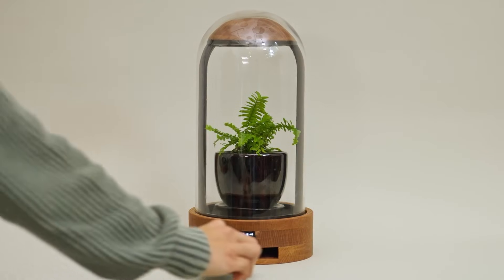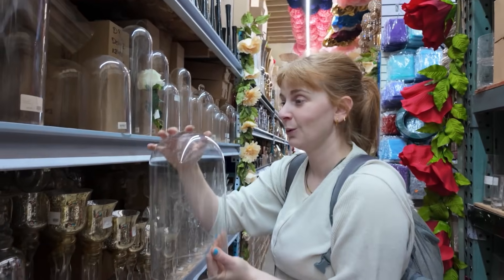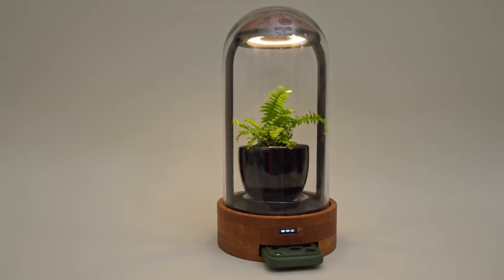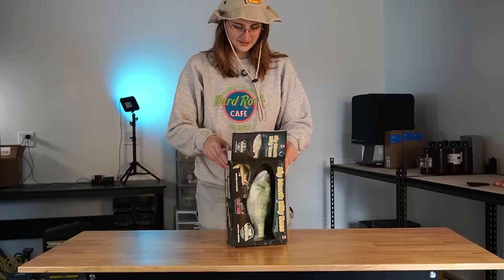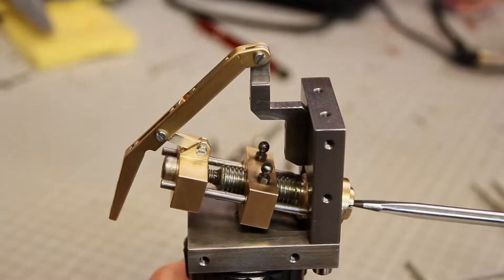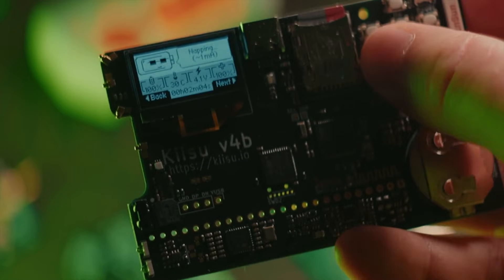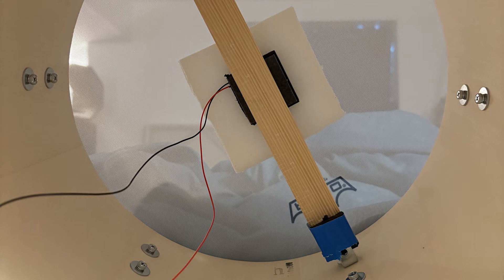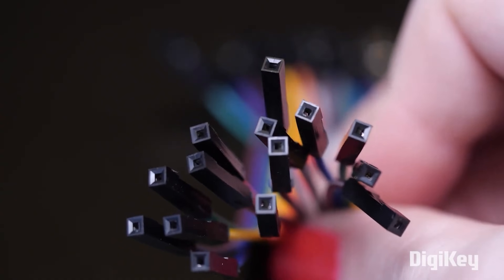Planting Good Habits [Maker Update] | Maker.io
This week on Maker Update: A plant that gives you your life back, a sound sculpture that’s the bee’s knees, breathing life into animatronics, and turning purge poops into jewelry.

Screen Time-Reactive Plant by Simone Giertz 0:32

=More Projects=

Sound Sculpture Co-Designed by Bees by Daric Gill 2:52

Magikarp Billy Bass by Kiara's Workshop 3:57

Breathing Mechanism for Puppets by Valentin Felder 5:03

Blooming Mechanical Flower by HuyVector 5:38

=Tips & Tools=

Kiisu v4B Overview by sn0ren 6:17

Turn Filament Scraps Into Earrings by Penelope Bulnick 7:01

Acoustic to Electric Drum Conversion by PocketBoy 7:39

Ambient Video Lighting by Liz Clark 8:23

=DigiKey Spotlight=

Becky Stern's Favorite Things 2025 Edition 8:54